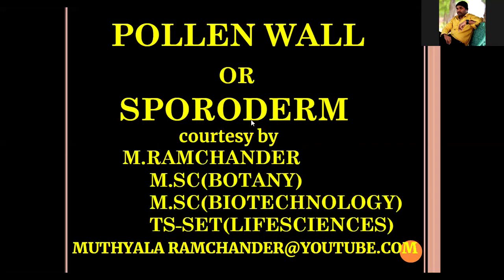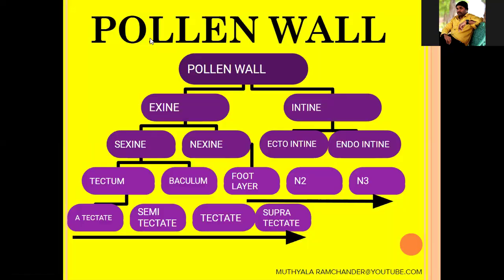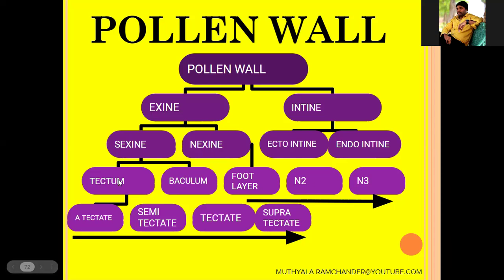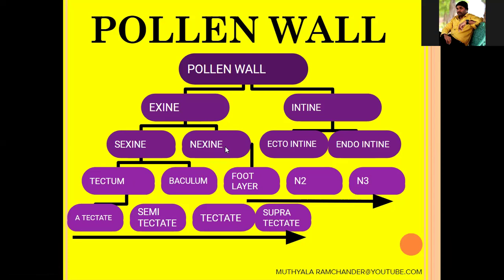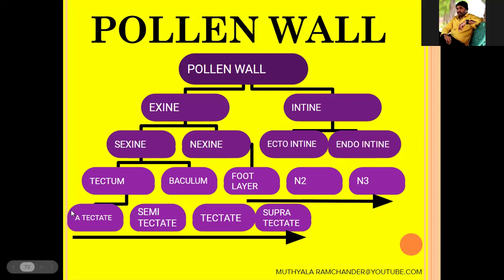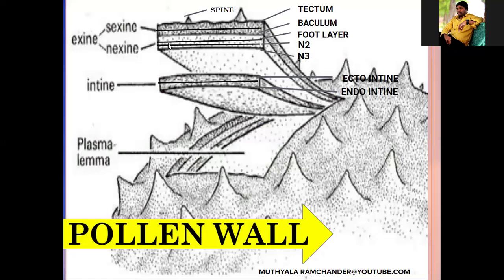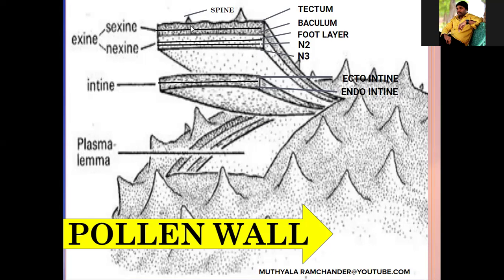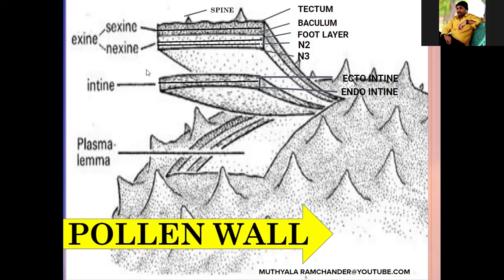POLLEN WALL in ANGIOSPERMS